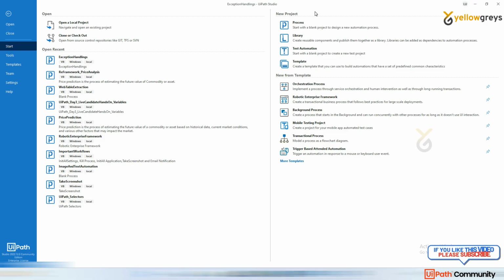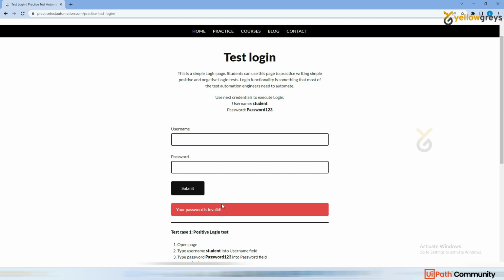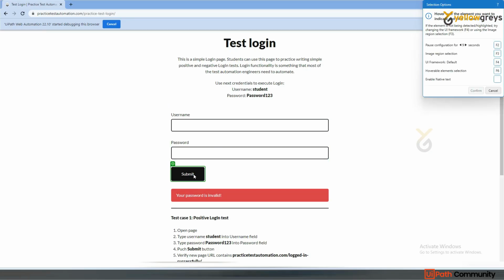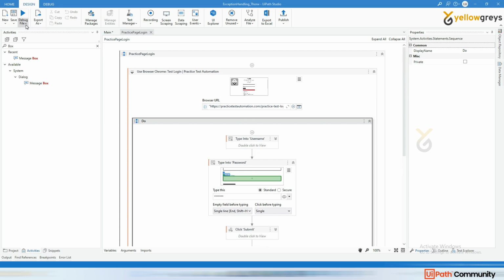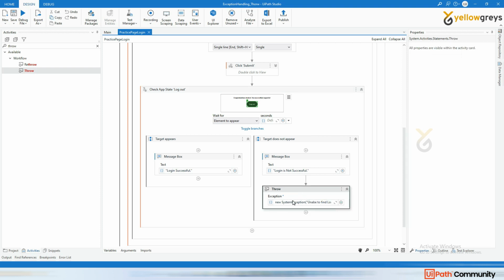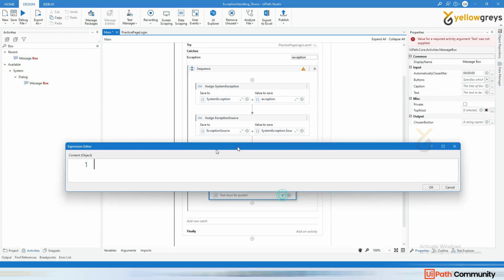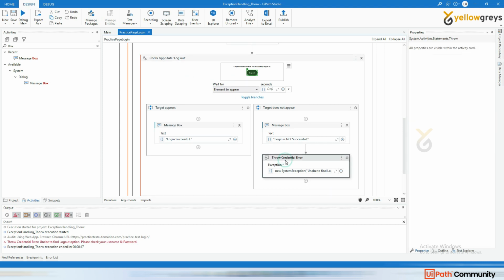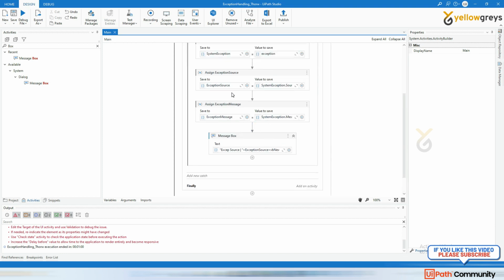UiPath | Exception Handling: Learn How to Use Throw Activity | English | Yellowgreys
The UiPath Try Catch activity is a control flow mechanism that allows you to handle exceptions in your automation workflows. It works by enclosing a sequence of activities that may throw an exception within a Try block, and then defining what actions to take if an exception is caught in a Catch block.

When an exception occurs in the Try block, UiPath will immediately jump to the corresponding Catch block and execute the activities defined within it. This can include logging the exception, sending an email notification, or retrying the failed activity. The Catch block can also contain nested Try Catch activities to handle multiple levels of exceptions.

By using the UiPath Try Catch activity, you can design more robust and fault-tolerant automation workflows that can handle unexpected errors and ensure that your processes run smoothly.